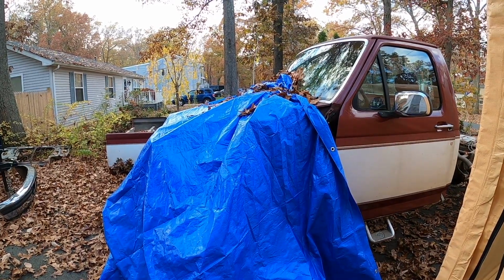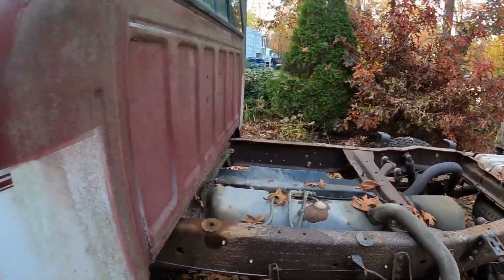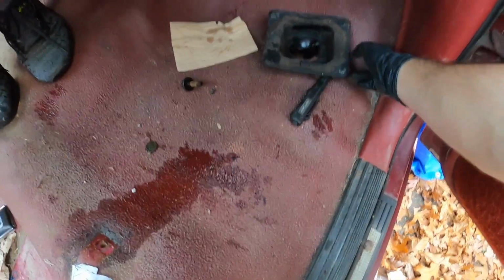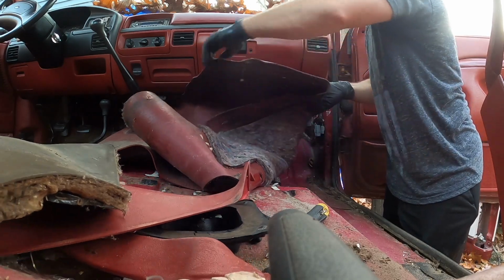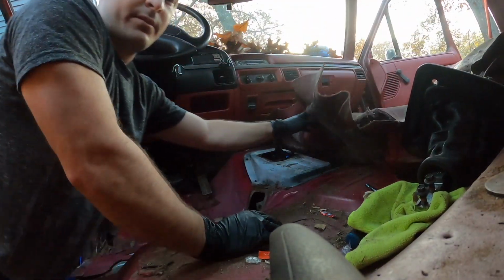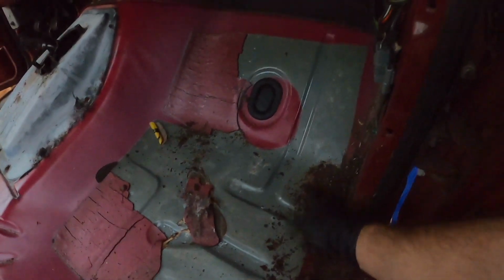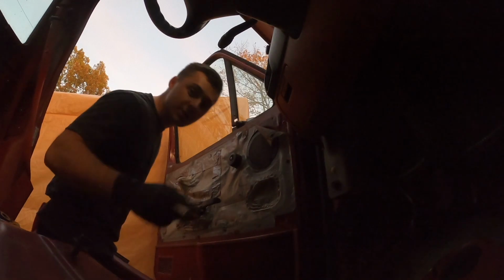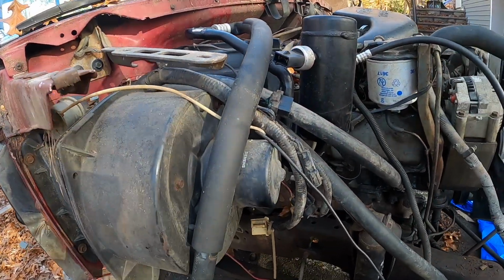OBS Ford Restoration: Removing the Interior Part 3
We are continuing the tear down on my 1993 Ford F250 7.3 IDI Turbo. In this one I continue the tear down by gutting the interior interior getting ready to remove the cab from the frame. I hope you and enjoy and keep following the build as it progresses.

Camera Gear:
Sony A6400
FinalCutPro